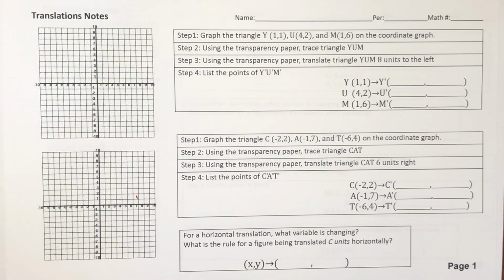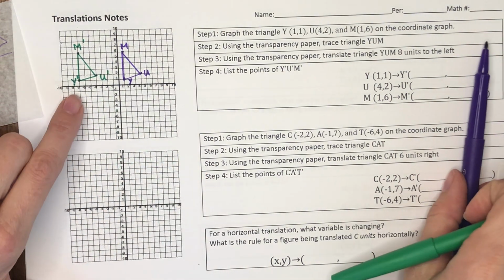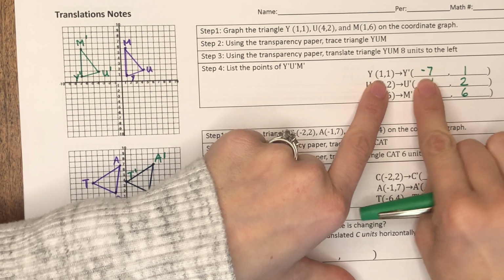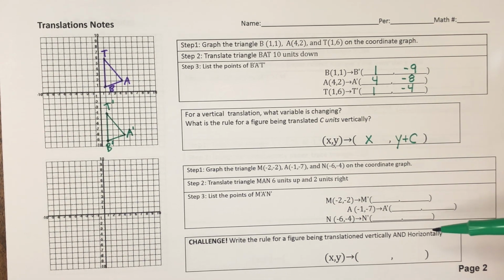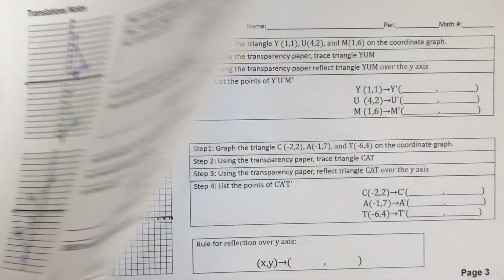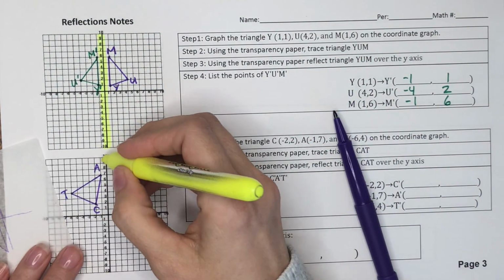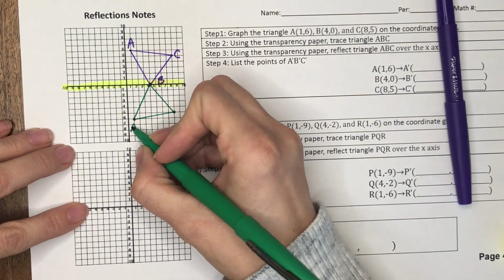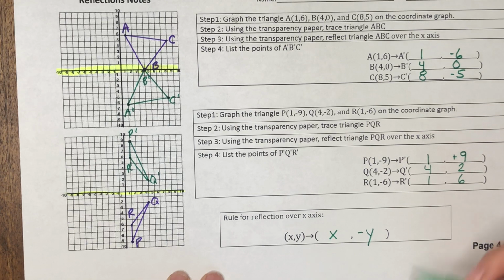3/30/22 IM1 Translations and Reflections